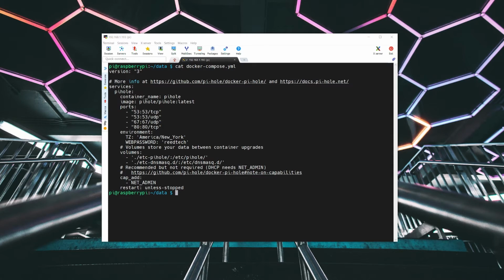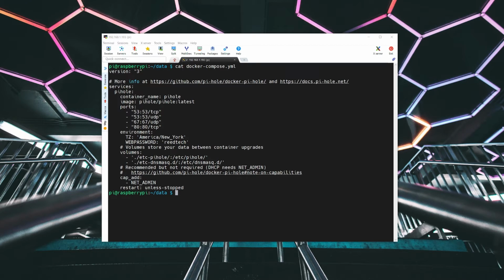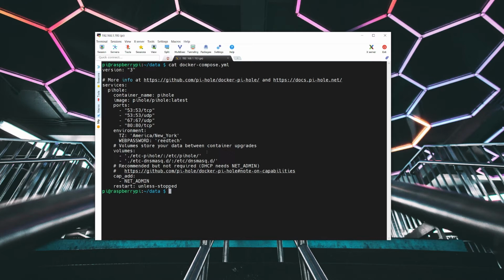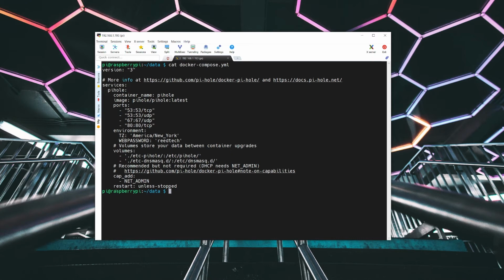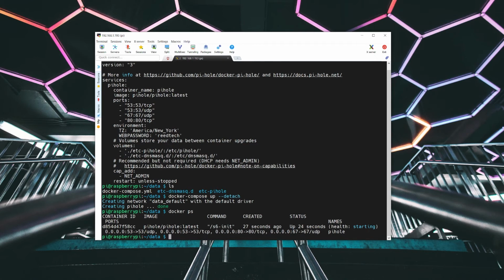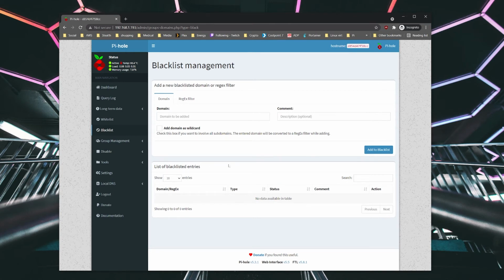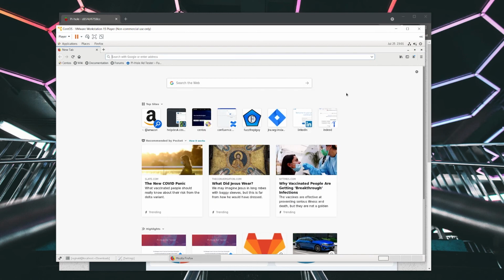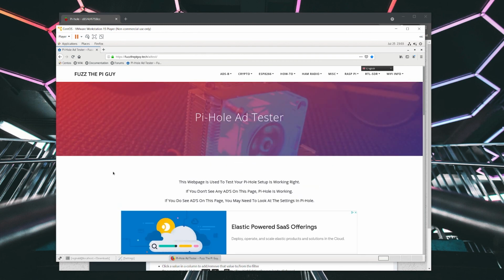Block All the Ads! Use Pi Hole!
Pi Hole is an open source system designed to block ads at the network level by removing client DNS requests to hosts and domains that serve ads.  Pi Hole is lightweight and runs great on a Raspberry Pi 4 using Docker Containers and Docker Compose.

Intro  00:00
What is Pi Hole 01:38
Configure Pi Hole 03:36
Run Pi Hole 08:30
Web Admin Panel 09:30
Test Pi Hole 12:40

The views and opinions expressed in this video do not necessarily reflect the official policies or positions of The Reeds or IKR Enterprises. The content and opinions contained in this video are not intended to malign any religion, ethnic group, organization, company or individual.

The Reeds or IKR Enterprises make no representations or warranties of any kind, express or implied, about the completeness, accuracy, reliability or suitability with respect to any content contained within this or any other videos. Viewers should not rely on any information contained within this video.

IN NO EVENT WILL THE REEDS, IKR ENTERPRISES, OR ITS DIRECTORS, EMPLOYEES OR AGENTS BE LIABLE TO YOU OR ANY THIRD PERSON FOR ANY INDIRECT, CONSEQUENTIAL, EXEMPLARY, INCIDENTAL, SPECIAL OR PUNITIVE DAMAGES, INCLUDING FOR ANY LOST PROFITS OR LOST DATA ARISING FROM YOUR VIEWING OF THIS VIDEO.